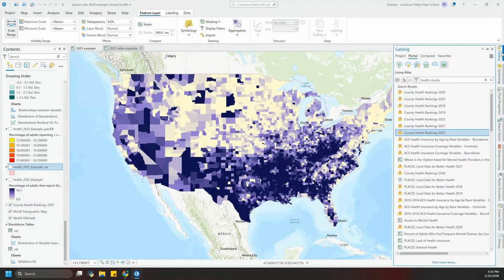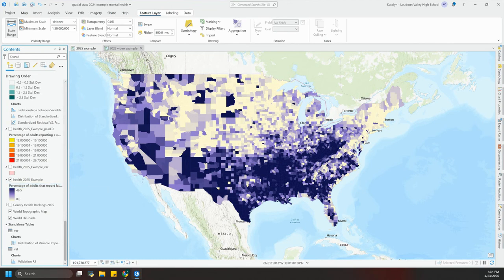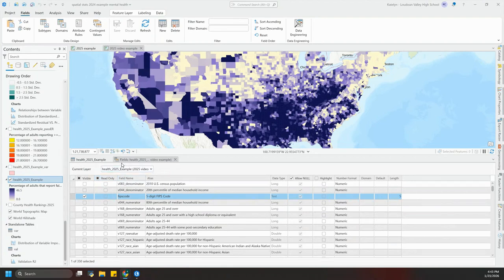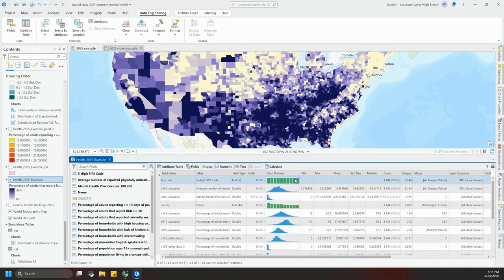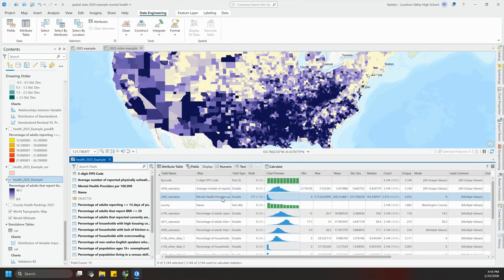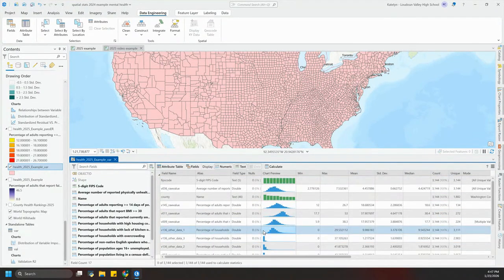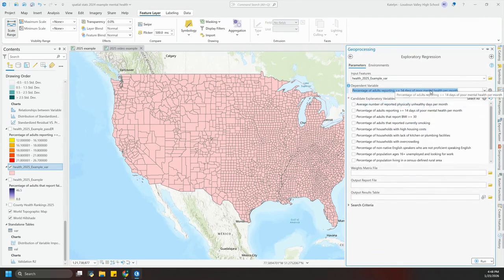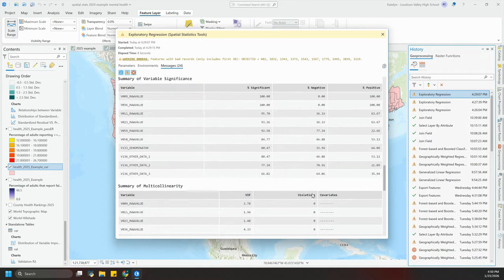Regression modeling video 1